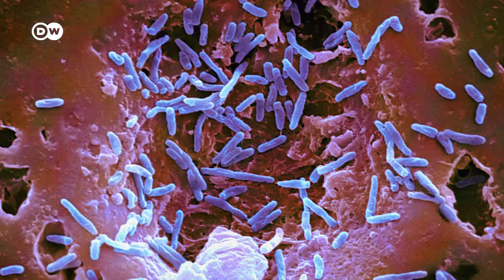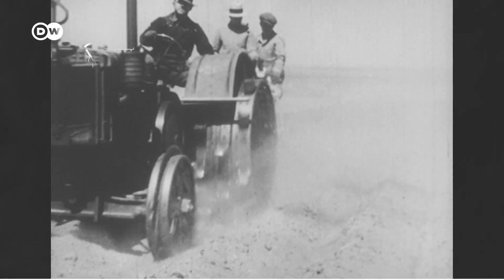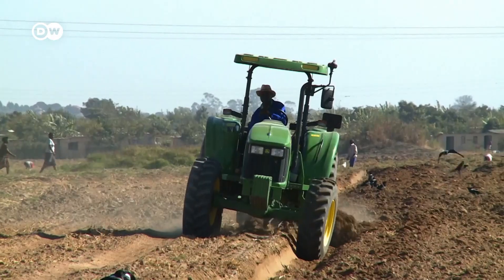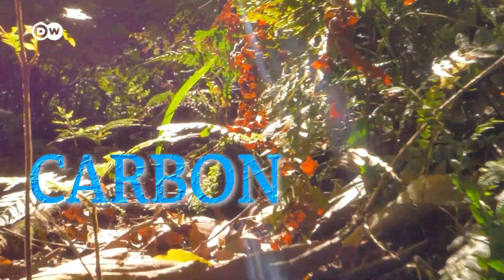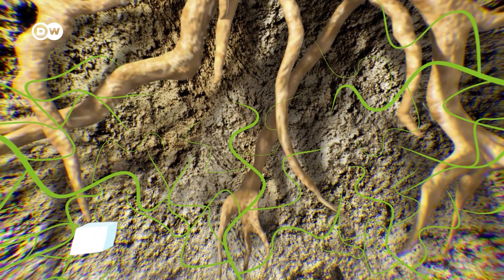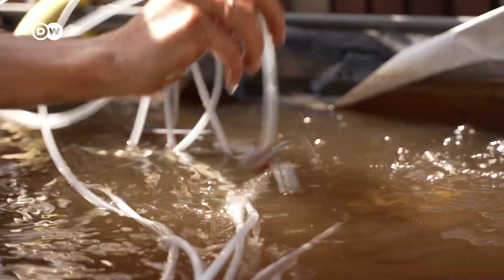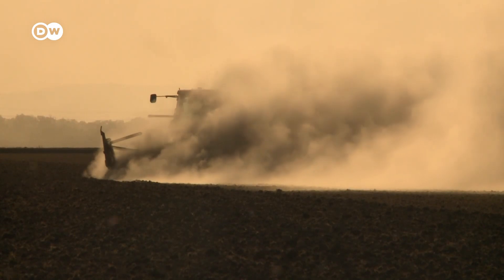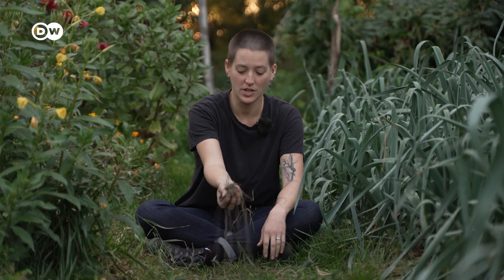How microbes are the answer to healthy soil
Most plants depend on soil, and soil depends on microbes. Using them to revitalize unhealthy soils could improve ecosystems and feed our growing population.

Credits
Reporter: Amanda Coulson-Drasner
Camera: Chris Caurla
Video Editor: Amanda Coulson-Drasner
Graphics: Frederik Willmann
Supervising Editor: Malte Rohwer-Kahlmann, Joanna Gottschalk & Kiyo Dörrer
Special thanks to: Stephen Wood

Chapters:
00:00 Introduction
02:10 What is soil?
04:23 What does degraded mean?
06:18 From the ground up
07:53 Microbes from the lab
08:53 Issues
09:35 Conclusion